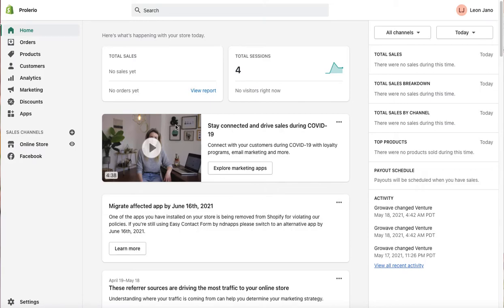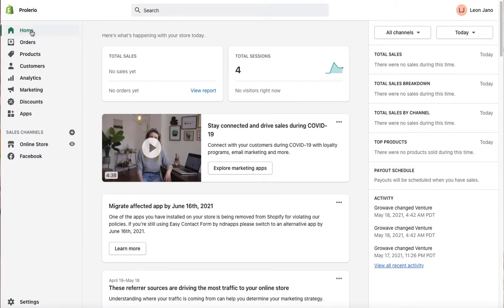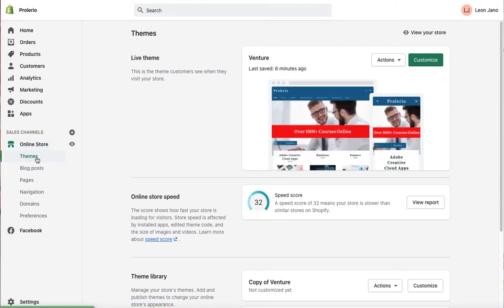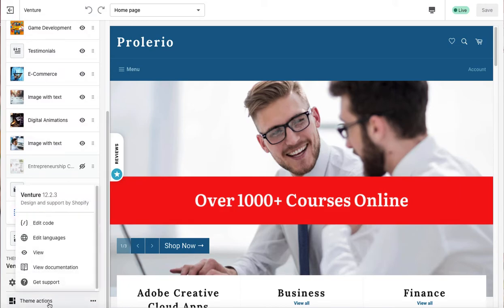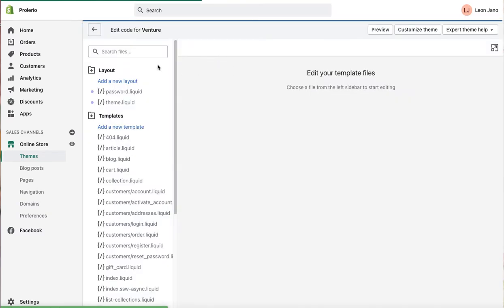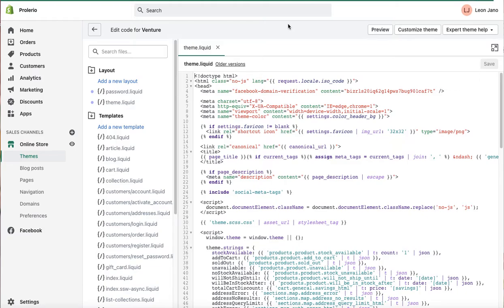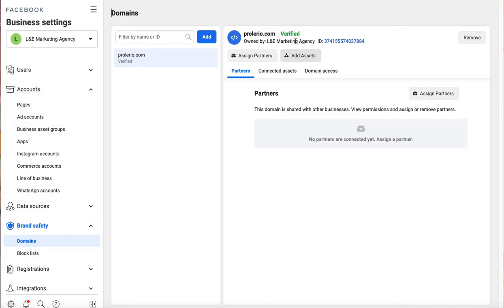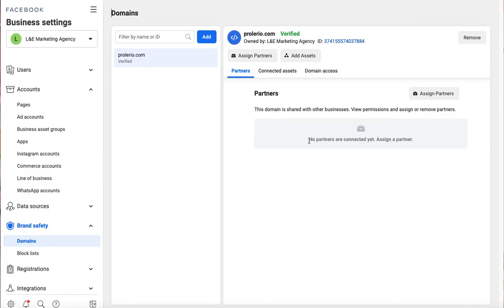Shopify Tutorials - where to add the html meta tag for Facebook in your Shopify store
where to add the HTML meta tag for Facebook in your Shopify store
Check all the steps Below

Upload an HTML file to your web directory and confirm domain ownership in Facebook Business Manager

1: Use a meta tag verification method.
2: Copy full meta tag to your clipboard.
3: Go to Themes.
4: Click Edit code.
5: Click theme.
6: Paste the meta tag that you copied.
7: Tap on Save.